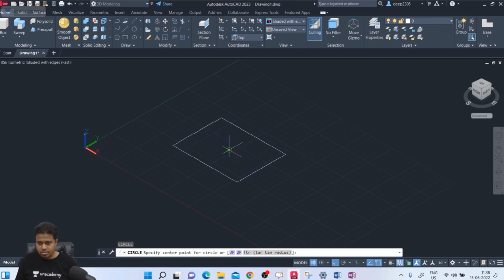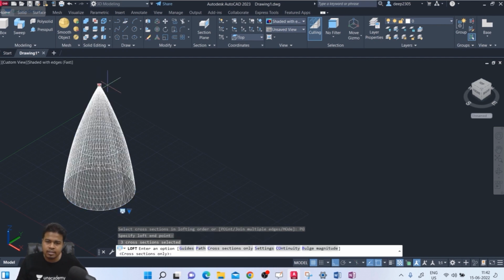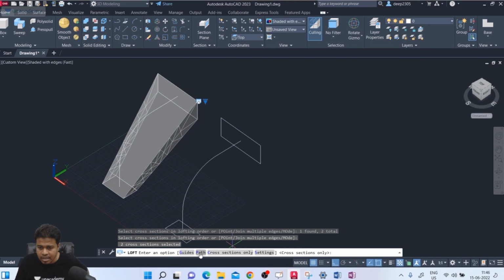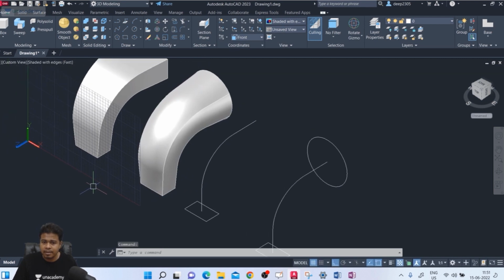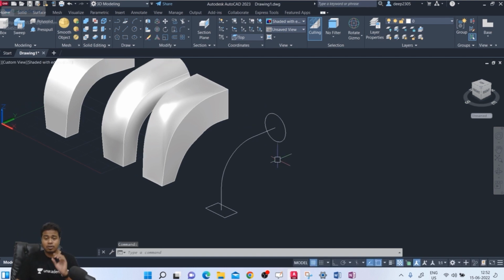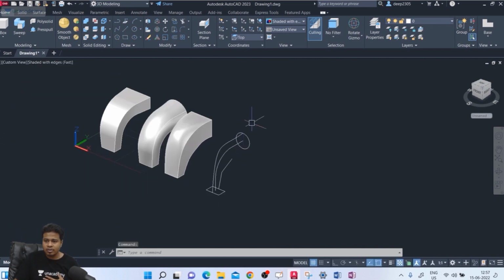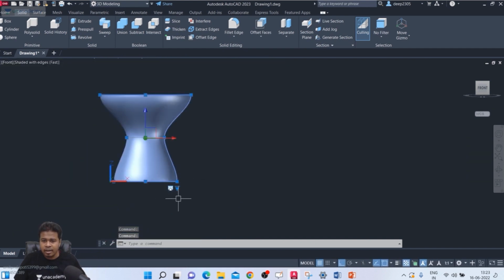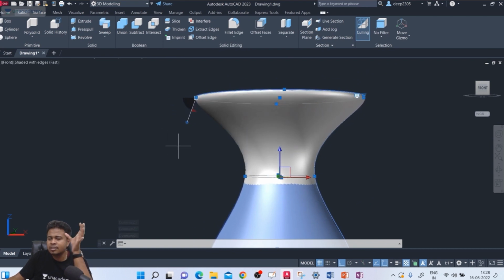How to use 3D Loft Command in AutoCAD | Study Material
1. Create And Verify Autodesk student account-

COVER TOPICS :
* Autocad 2023

OTHER COVER TOPICS :
1. inclined edges with chamfer command
2. How to use Chamfer Command in AutoCAD
3. Chamfer Command Setting the Chamfer Angle
4. Fillet and Chamfer Command - AutoCAD
5. How to Use Fillet & Chamfer Command in AutoCAD
6. Chamfer command in AutoCAD
7. AutoCAD 3D Fillet & Chamfer Command Tutorial

Additional Tags:
civil engineers
civil engineering
Civil Engineering Video
Online Education
Online Education
offset command
Offset autocad command
Autocad 2023
autodesk autocad
autocad free license
autocad 2022
autocad 2021
autocad 2020
autocad installation
autocad 2023 free license
autocad drawing
free activation
rectangle command
autodesk
autocad 2020 download
rotate command
autocad 2023
join command
explode command
Trim Command
How to use Mirror Command in AutoCAD
Mirror Command
Scale Command
 | Autocad 2023 |
 Study Material |
  Autocad 2023
 Study Material
How to use Width
Half Width
ARC & Spline
How to use 3D Loft Command in AutoCAD
3D Loft Command
 Autocad 3D
 Study Material